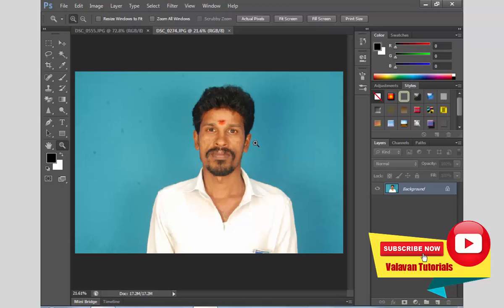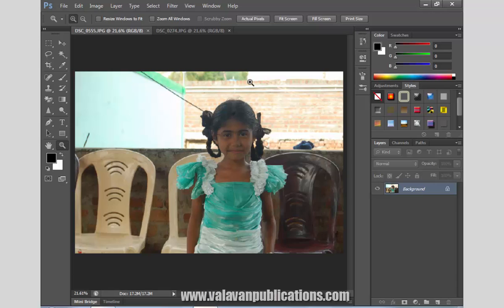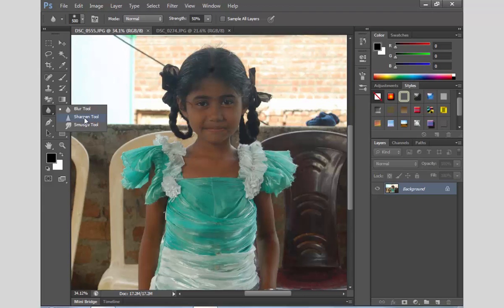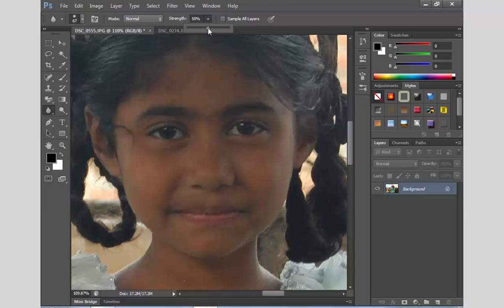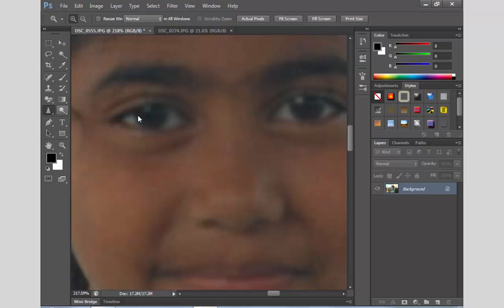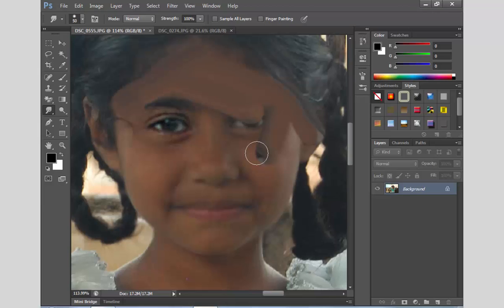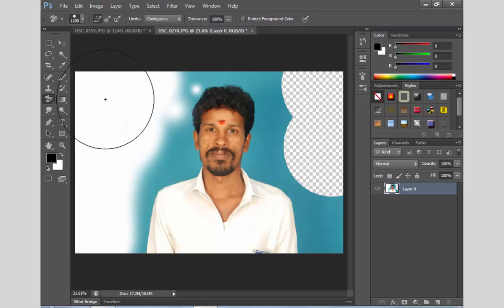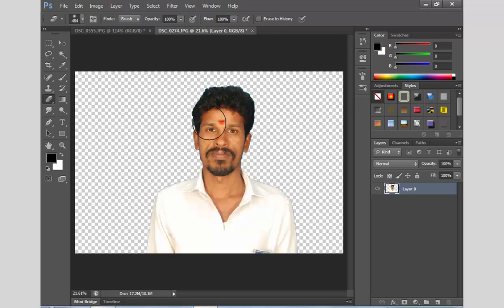Eraser, Blur, Sharpen, Smudge Tool in Photoshop cs6 | போட்டோசாப் cs6 தமிழில்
valavantutorials, how to use Eraser tool, Blur tool, Sharpen tool, Smudge Tool in Photoshop cs6 see full video| போட்டோசாப் cs6 தமிழில்

DTP Tutorials Playlist to link

Photoshop 7.0

Photoshop 7.0 Day by Day Class

Photoshop CS6

Corel Draw x3 – x5

PageMaker 7.0

Adobe InDesign CS6

Xara 3d maker

Camtasia 8.5 Video Editing

Excel 2007

Word 2007

Blogger

Software

Tamil Ilakkanam

Central Government Schemes in Tamil

Buy the Collection

வளவன் கல்வி மற்றும் சமூக சேவைகள் (கிராம) அறக்கட்டளைக்கு தாங்கள் உதவ நினைத்தால் 10, 20, 50 அல்லது அதற்கு மேலான தொகையை நீங்கள் தந்து உதவலாம்.

கீழ்காணும் லிங்க் வழியாக சென்று வங்கி மூலமாகவோ ஆன்லைன் பரிவர்த்தனையாகவோ செலுத்தலாம்..

சமூக வலைதளங்களிலும் எங்களைப் பின்தொடரலாம்.